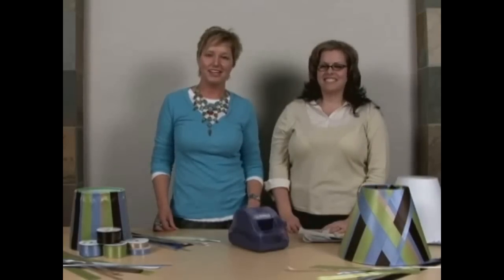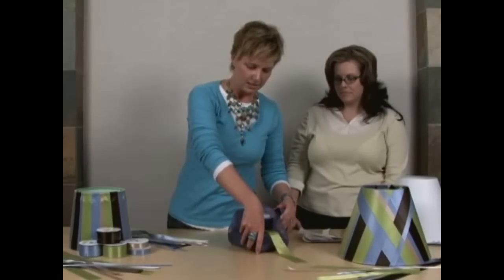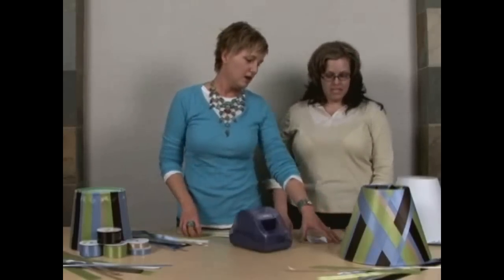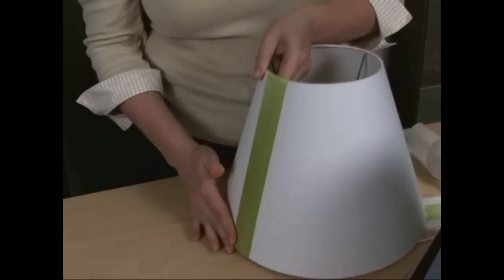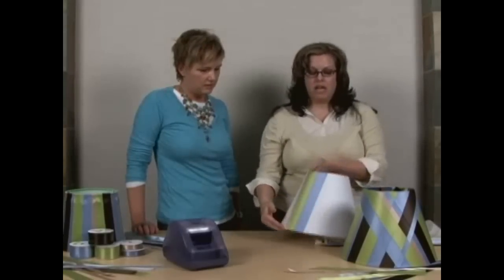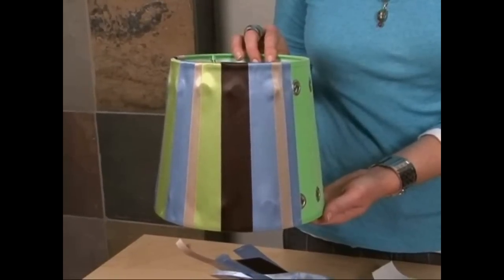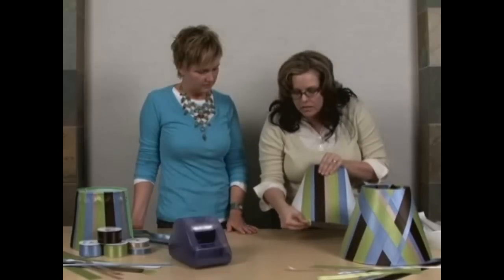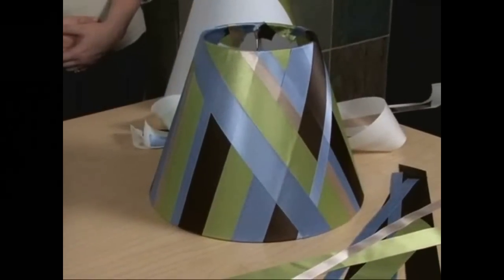Xyron Decorative Lampshade Project with the 250 - XRN250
brings you this demonstration of the quick project you can do with the Xyron 250. The 250 takes items up to 2.5 inches wide and as thick as a nickel and turns them into a sticker. This allows you to easily adhere smaller die cuts, embellishments, ribbons, and more to scrapbook pages and other craft projects. For more details and product specifications, visit

We carry a wide selection of laminators, sticker makers, and supplies from Xyron. You can also find us online on Twitter, Facebook, and our blog.